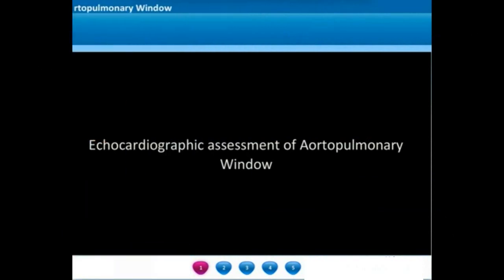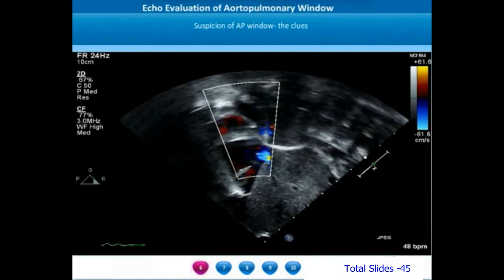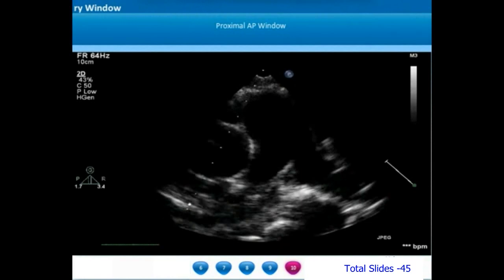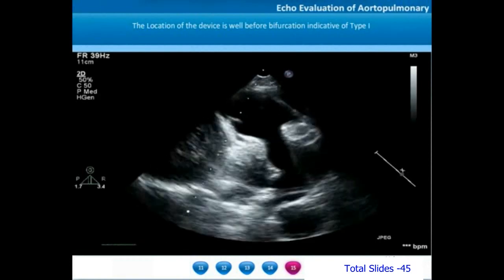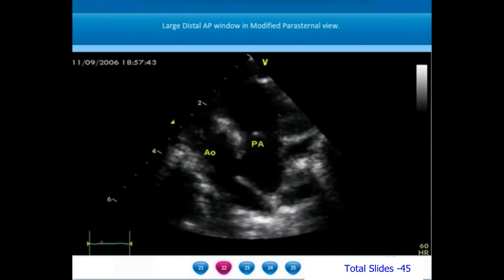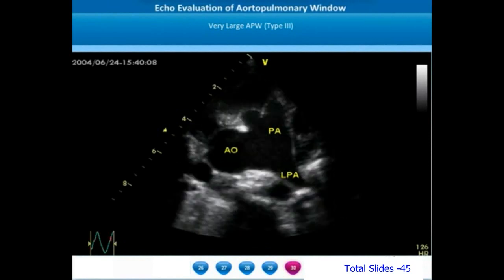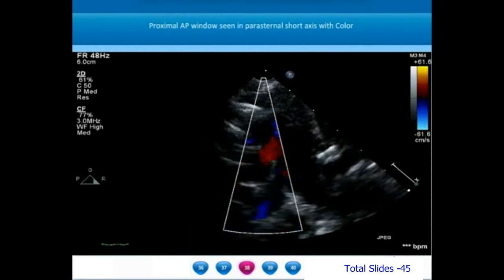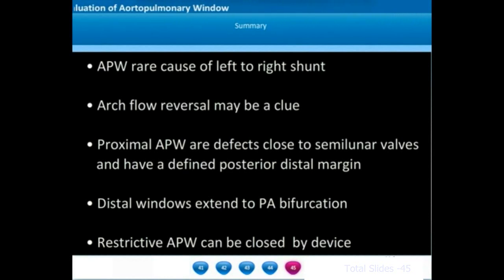Chapter- 7 of 24 Echo evaluation of aortopulmonary window